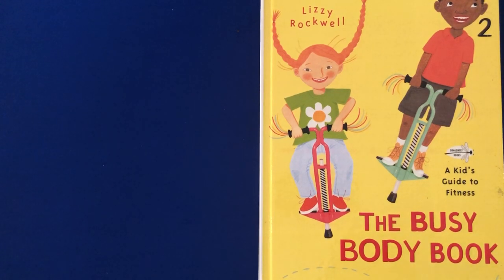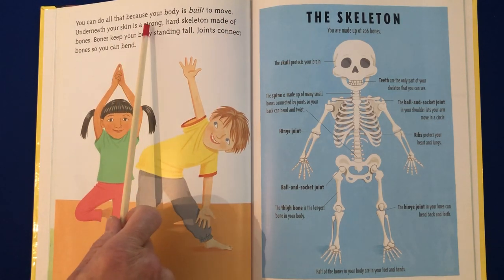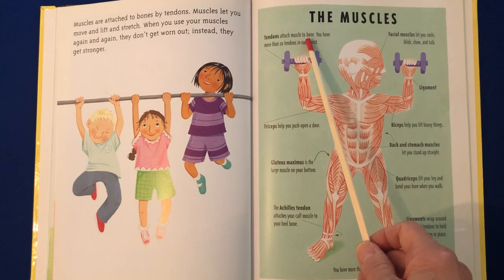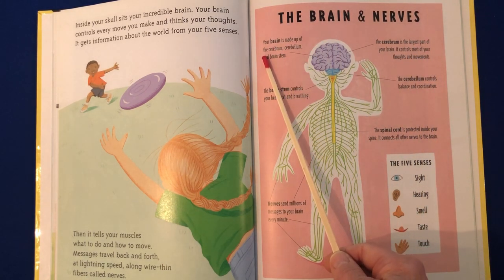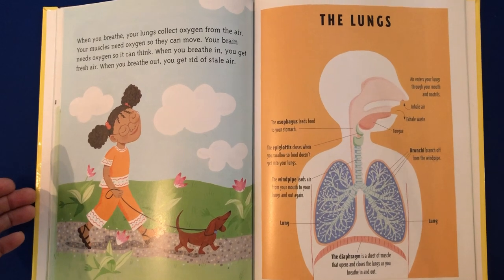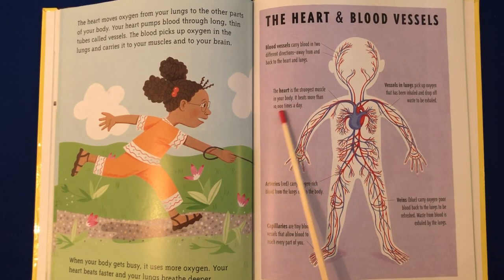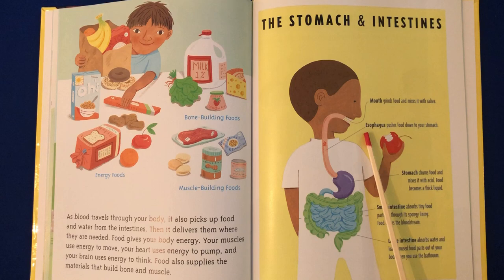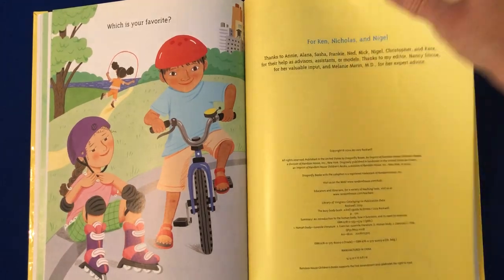The Busy Body Book